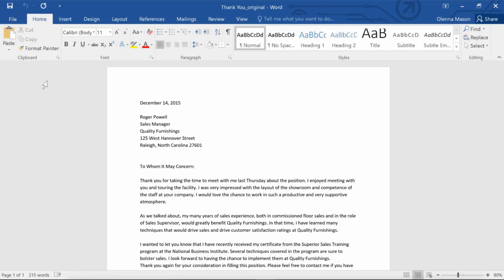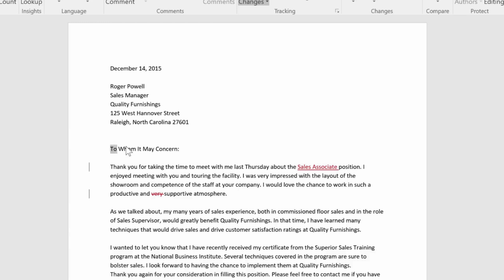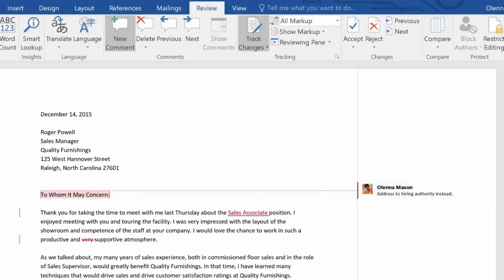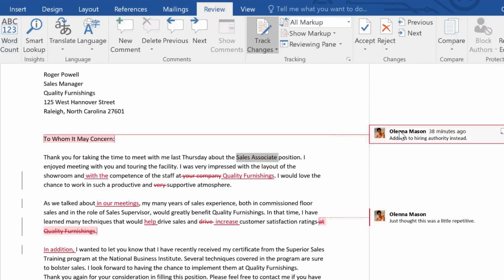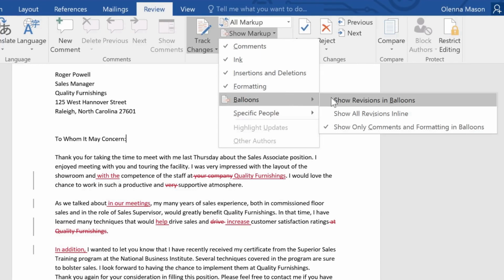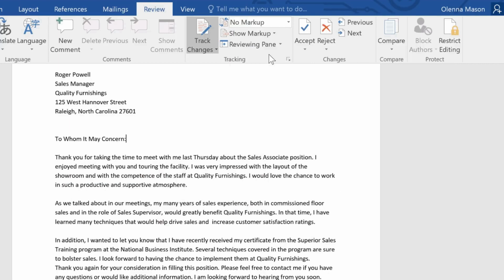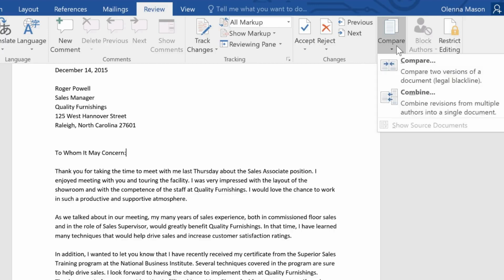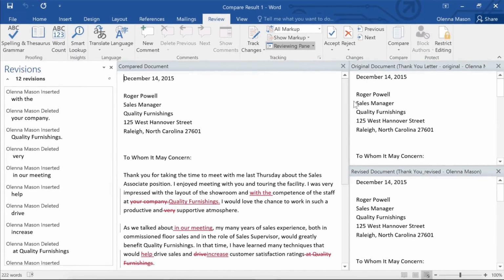25 Word Track Changes and Comments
Learn how to track changes and comments when collaborating on documents In Microsoft Word.

Let's say someone asks you to proofread or collaborate on a document. If you had a printed copy, you might use a red pen to cross out sentences, mark misspellings, and add comments in the margins. Word allows you to do all of these things electronically using the Track Changes and Comments features.

Understanding Track Changes:
When you turn on Track Changes, every change you make to the document will appear as a colored markup. If you delete text, it won't disappear; instead, the text will be crossed out. If you add text, it will be underlined. This allows you to see edits before making the changes permanent.

Reviewing changes:
Tracked changes are really just suggested changes. To become permanent, they must be accepted. On the other hand, the original author may disagree with some of the tracked changes and choose to reject them.

Track Changes viewing options:
If you have a lot of tracked changes, they may become distracting if you're trying to read through a document. Fortunately, Word provides a few ways
to customize how tracked changes appear.

Simple Markup: This shows the final version without inline markups. Red markers will appear in the left margin to indicate where a change has been made.
All Markup: This shows the final version with inline markups.
No Markup: This shows the final version and hides all markups.
Original: This shows the original version and hides all markups.

To show revisions in balloons:
Most revisions appear inline, meaning the text itself is marked. You can also choose to show the revisions in balloons, which moves most revisions to the right margin. Removing inline markups can make the document easier to read, and balloons also offer more detailed information about some markups.

Comments:
Sometimes you may want to add a comment to provide feedback instead of editing a document. While it's often used in combination with Track Changes, you don't necessarily need to have Track Changes turned on to add comments.

Comparing documents:
If you edit a document without tracking changes, it's still possible to use reviewing features such as Accept and Reject. You can do this by comparing two versions of the document. All you need is the original document and the revised document (the documents must also have different file names).